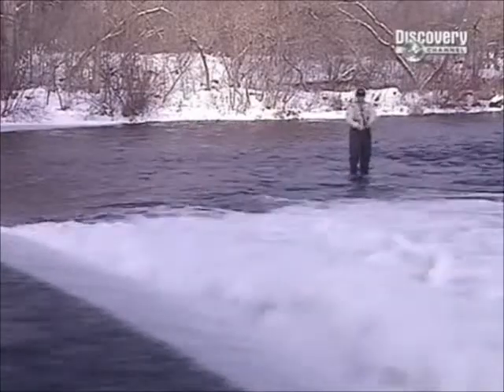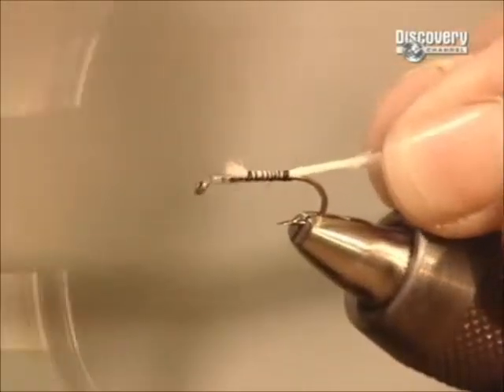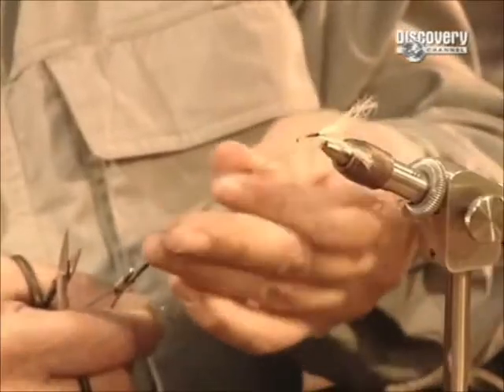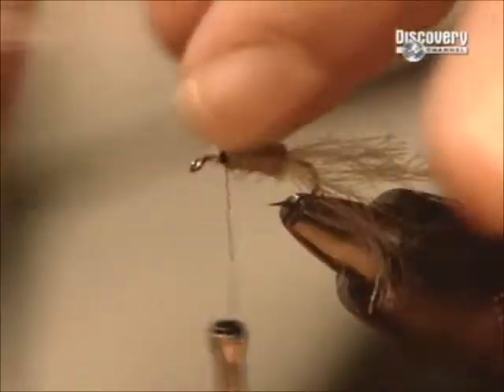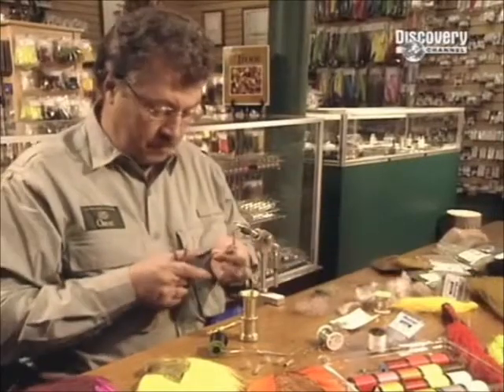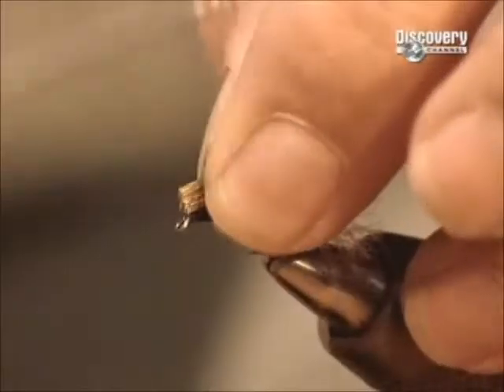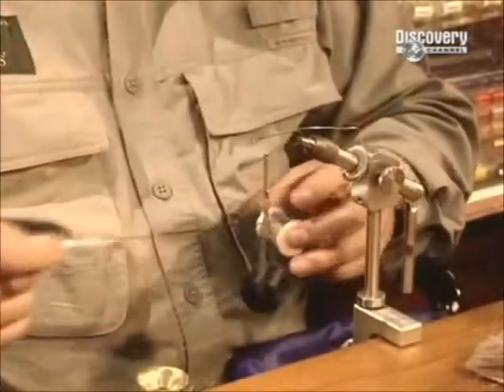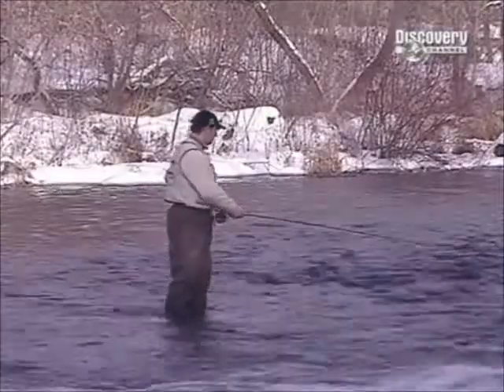How it's made - Fishing flys